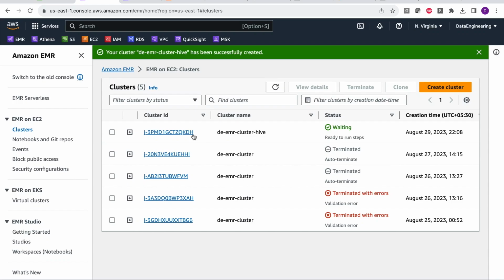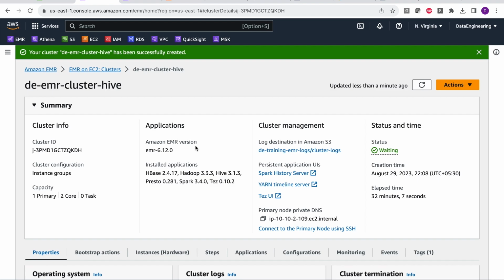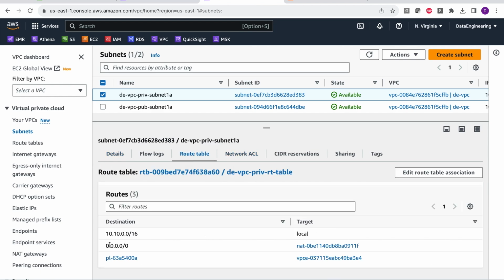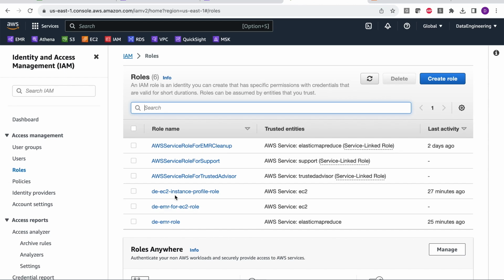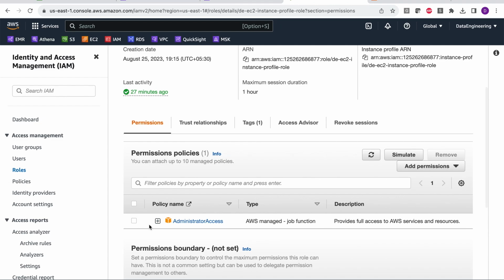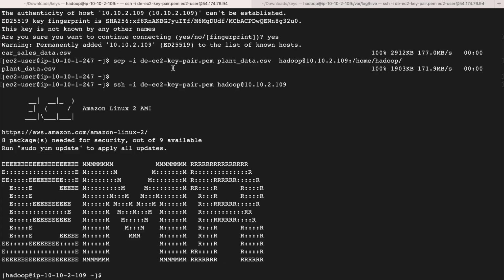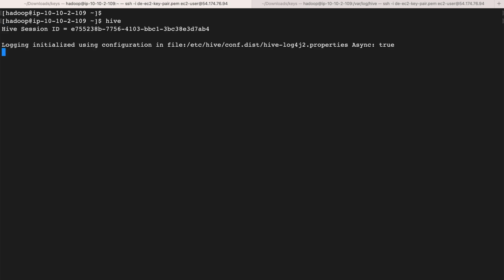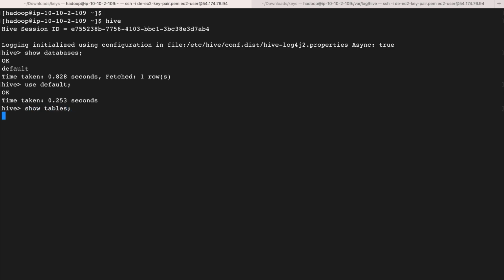Hive 4. Hive CLI